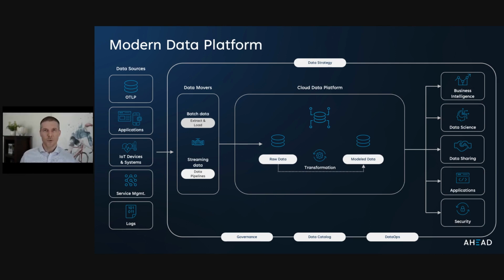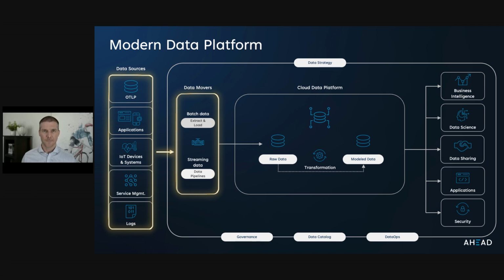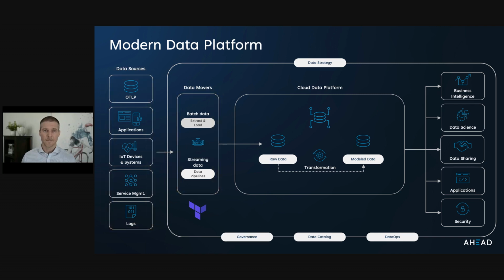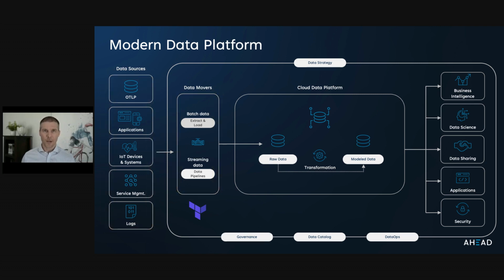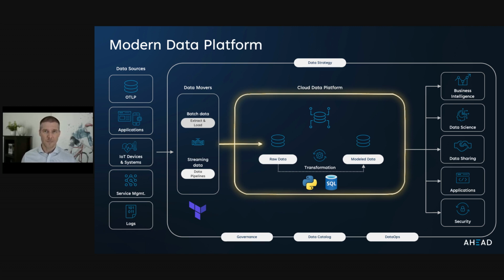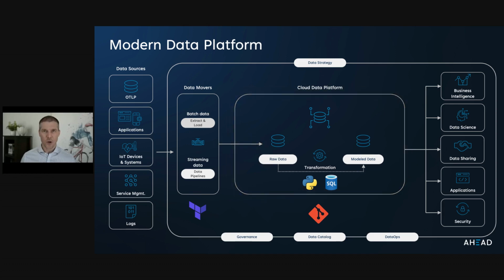Drawing Board: From Data to Insight with DataOps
In this Drawing Board video, AHEAD Senior Solutions Architect examines the impact of DataOps on modern data platforms and demonstrates a better and more cost-efficient way to put your data to use.